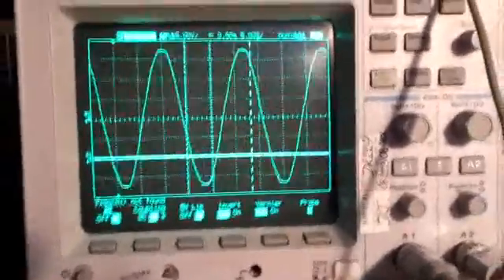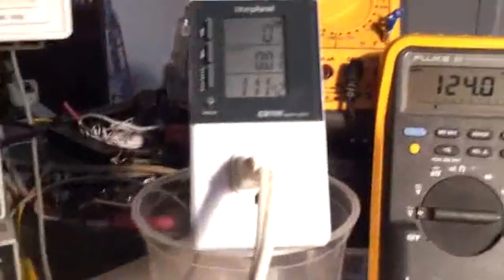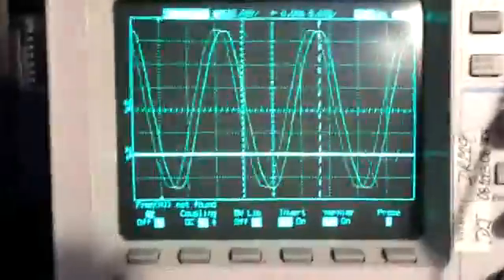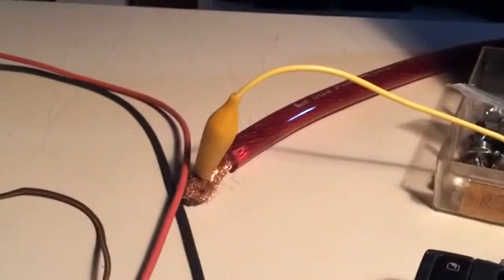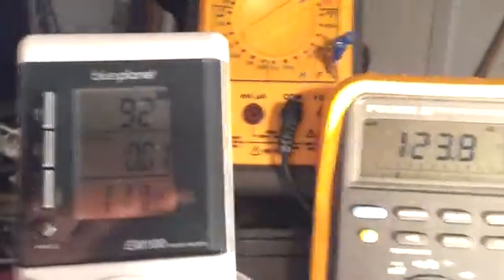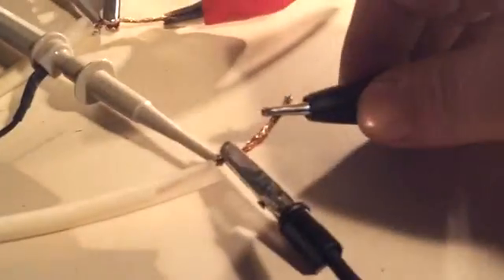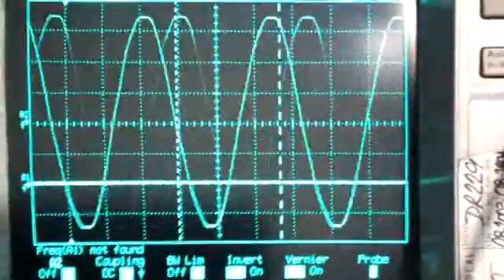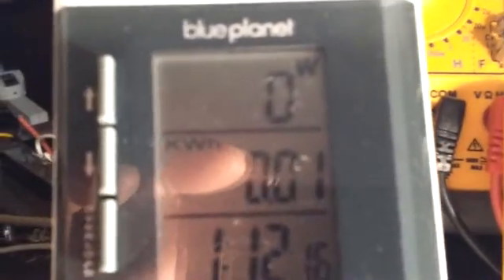Testing Mains Voltage 1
Just a small test of AC mains voltage lighting a bulb from only one wire with the other going to ground.